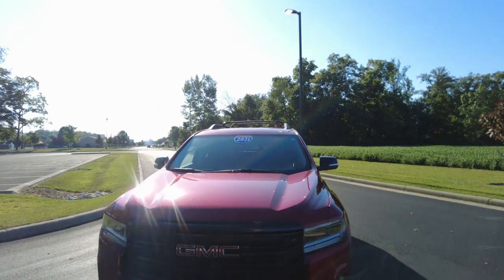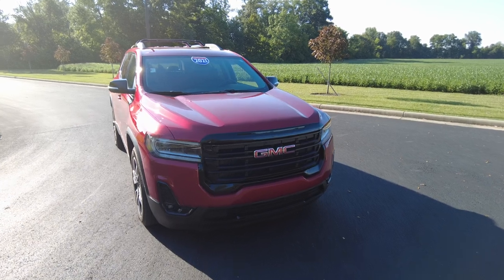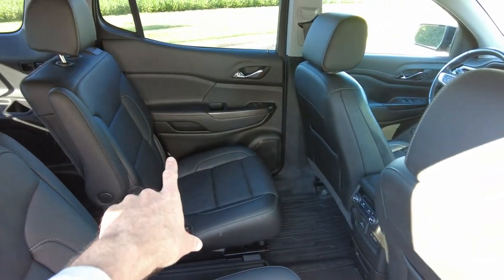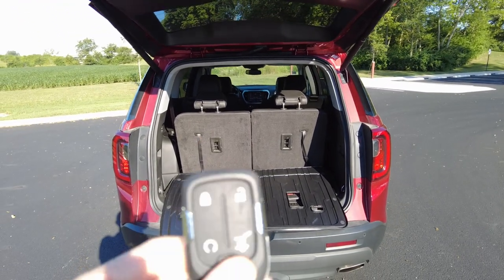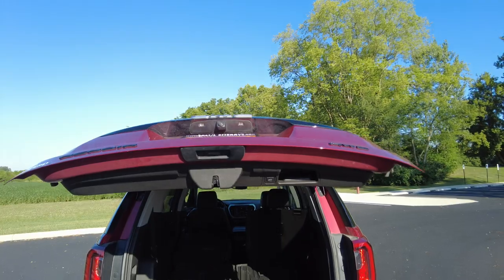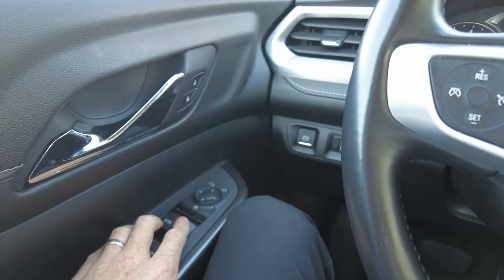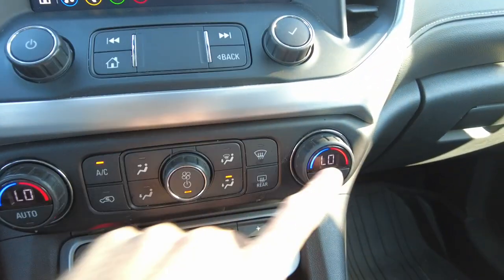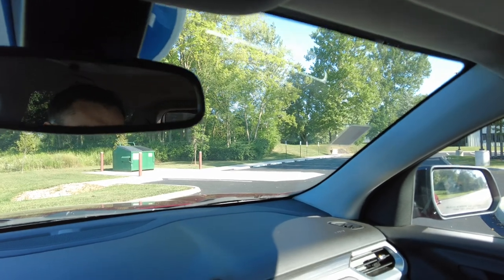Bucket Seats! 2021 GMC Acadia SLT Elevation Edition AWD